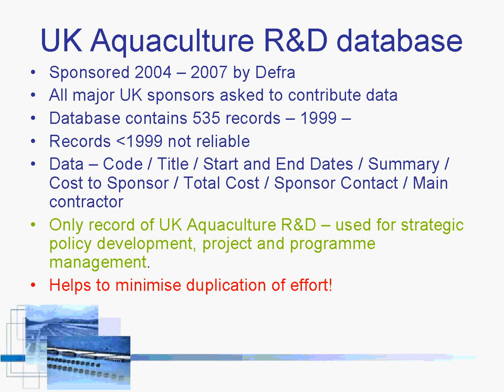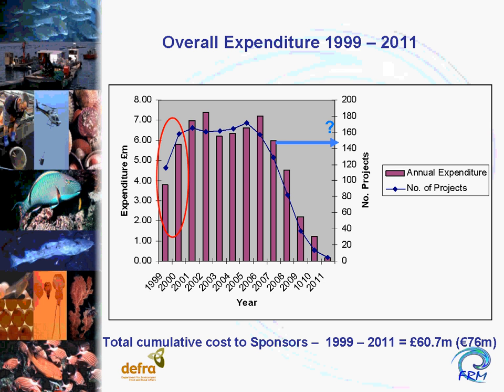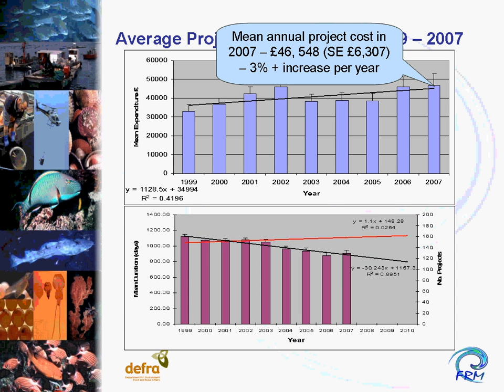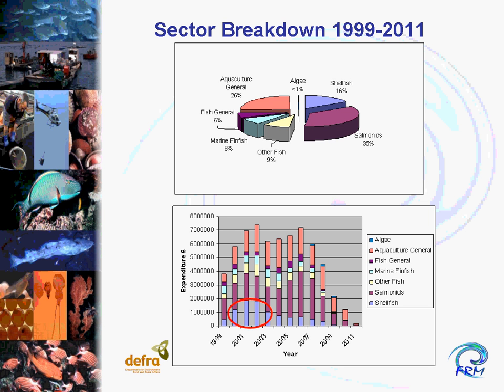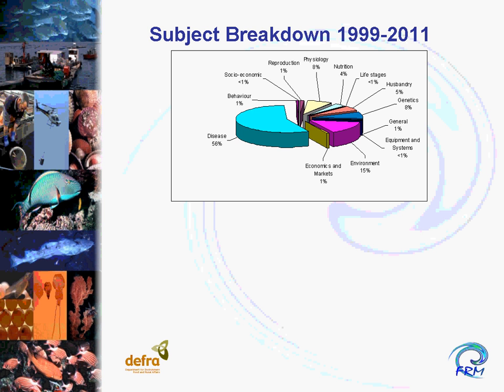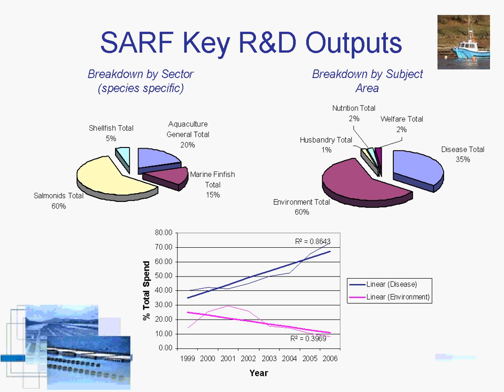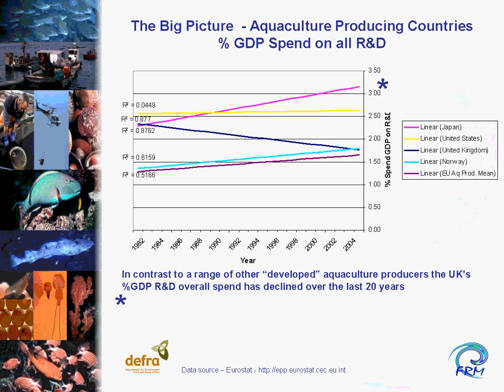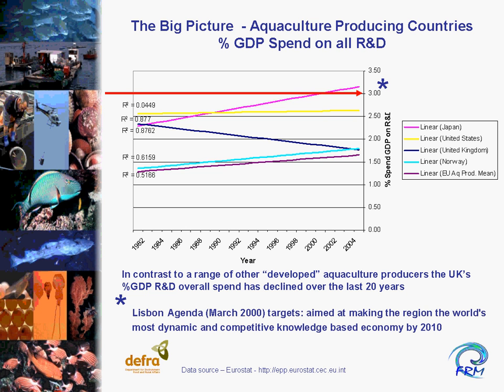SARF UK AQUA R&D FUNDING1a